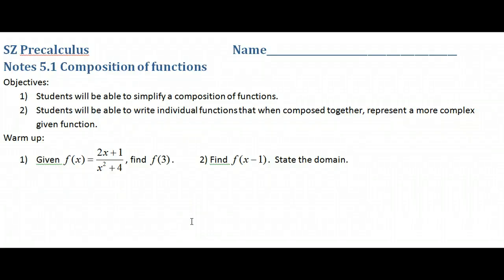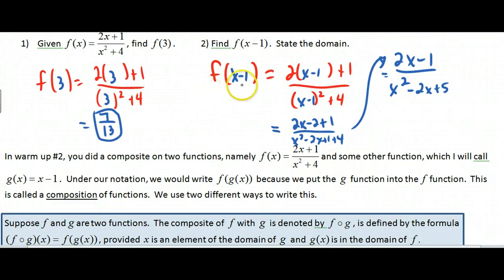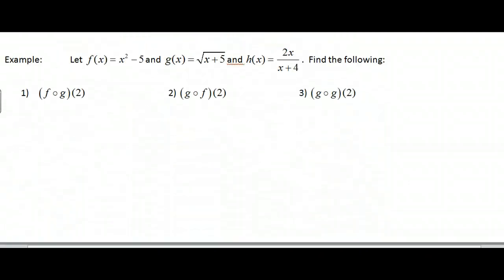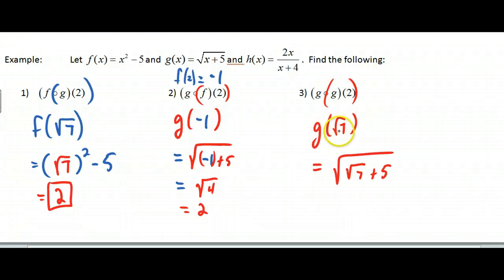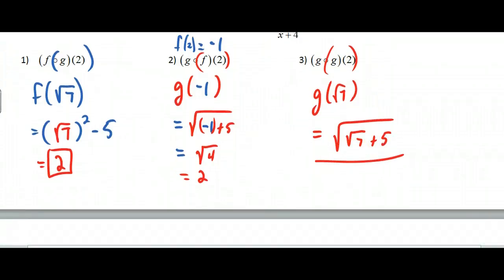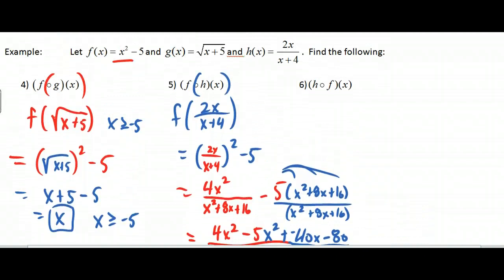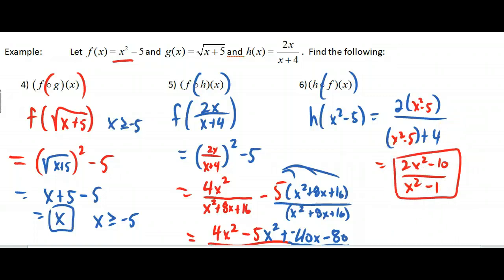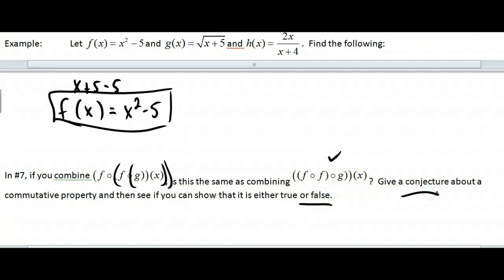SZ Precalc 5.1 Composition of Functions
In this video, we will show some examples of combining functions.